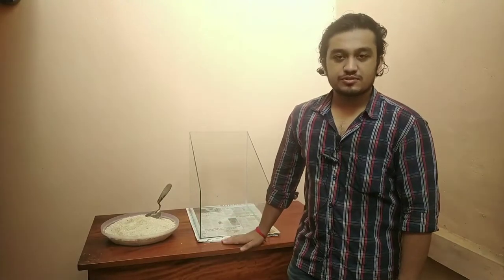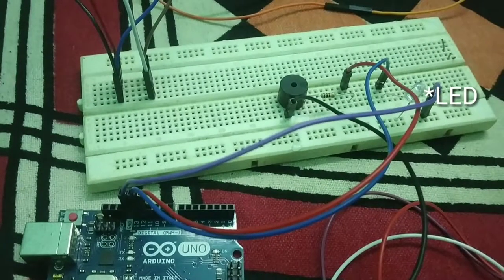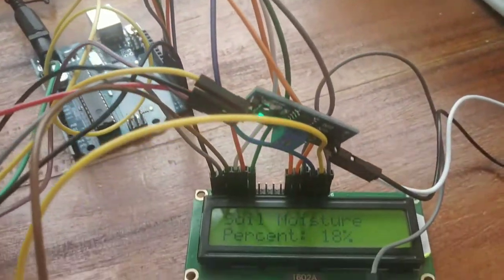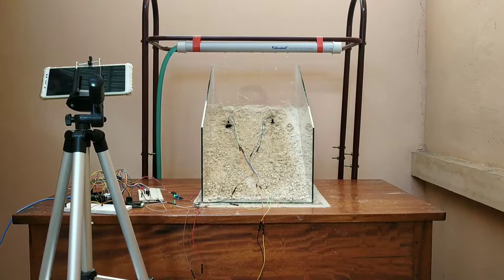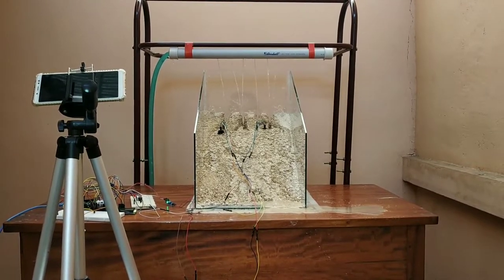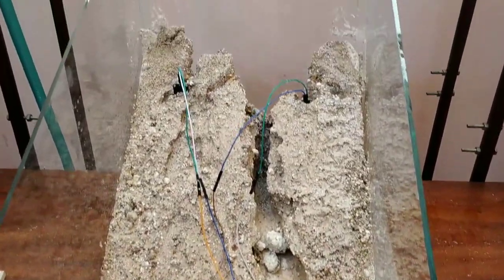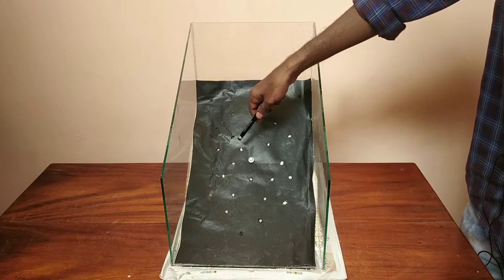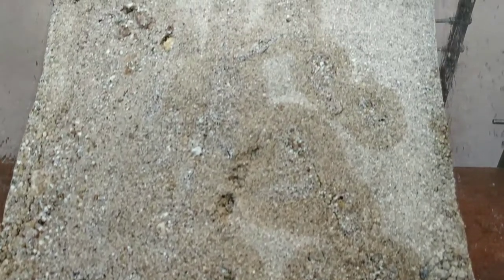Design of Early Landslide Warning system and Mitigation methods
KTU (2017-21)
Civil Engineering
Lourdes Matha College of Science and Technology
Project done by :
Aswin AS
Gokul GT
Rahul Nair
Rahul R

on 11/6/21
Shot on Redmi Note 5 pro